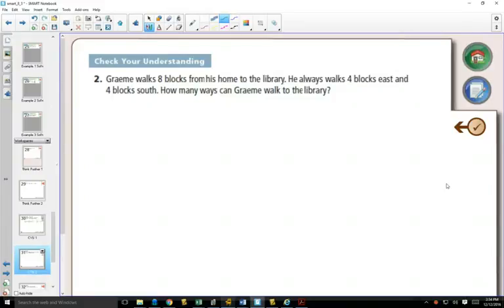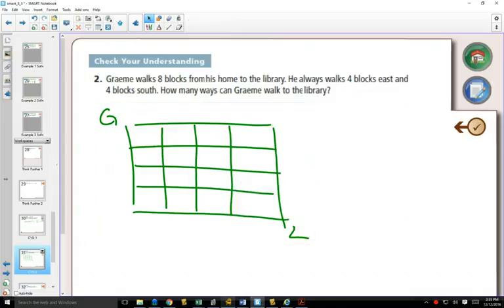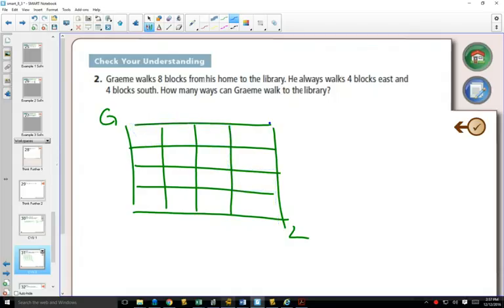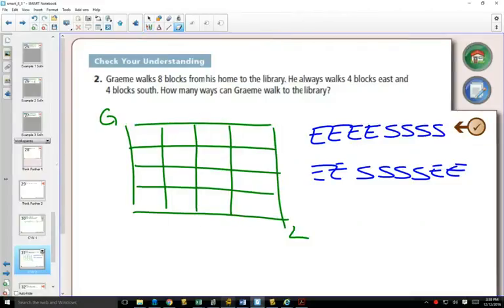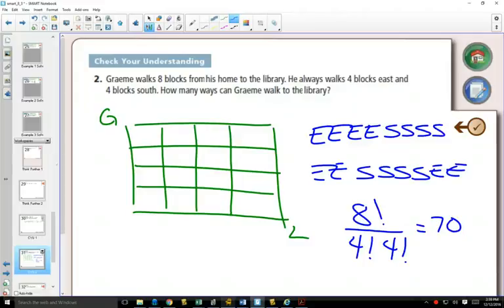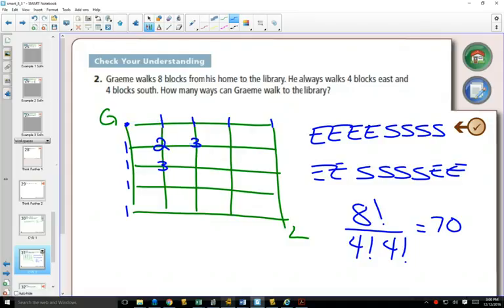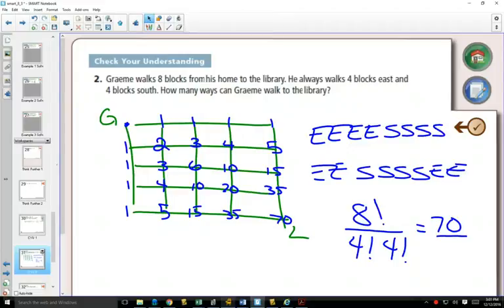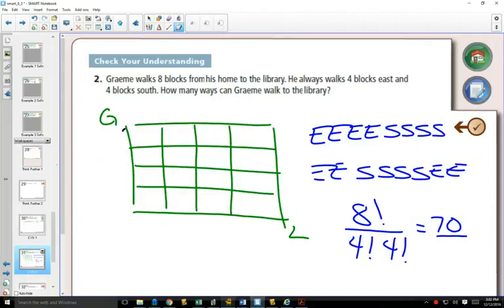40SP 8 3 Example 2